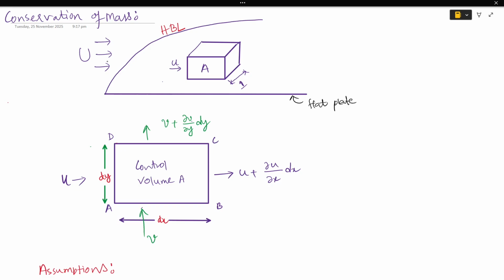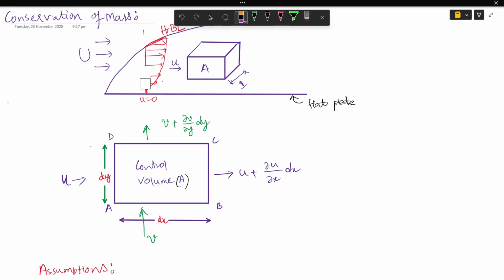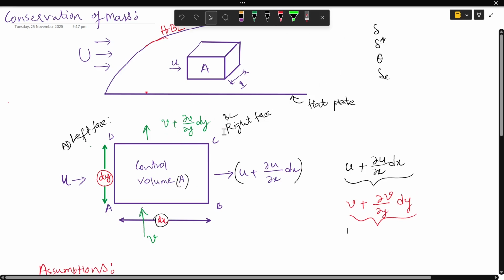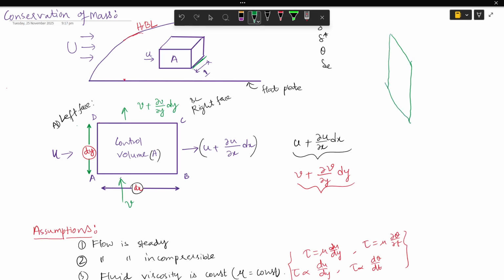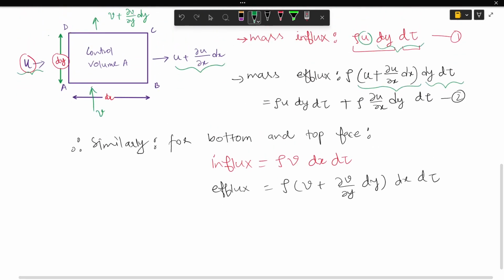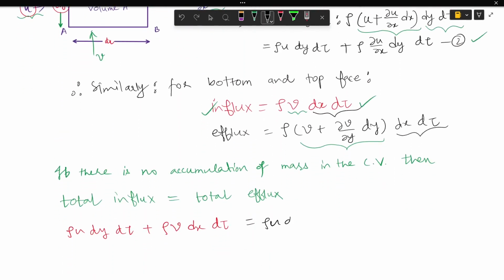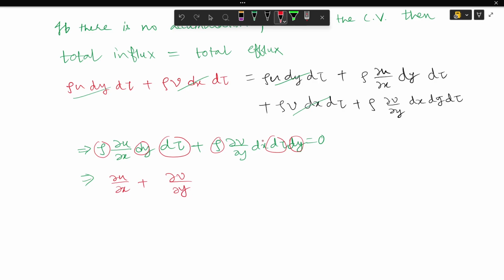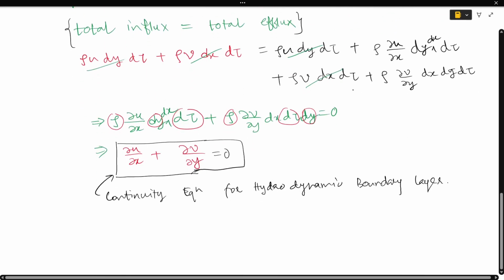Continuity Equation/ Conservation of Mass in Hydrodynamic Boundary Layer || Heat Transfer